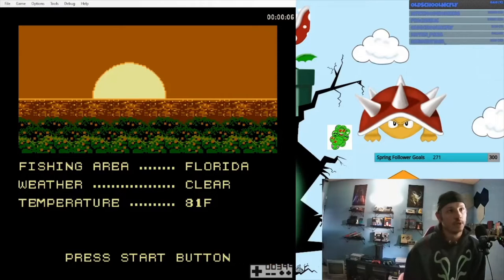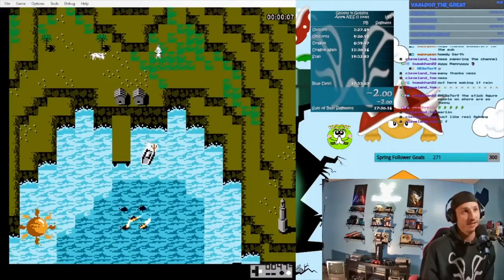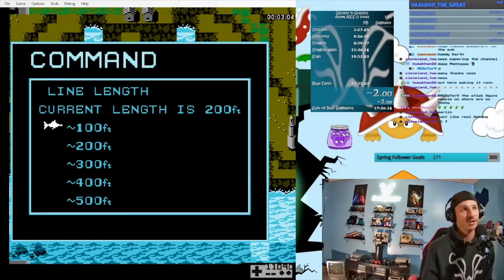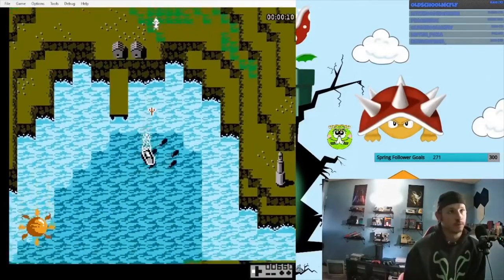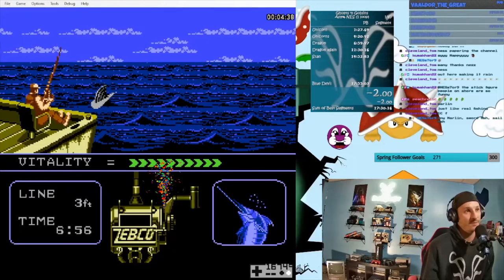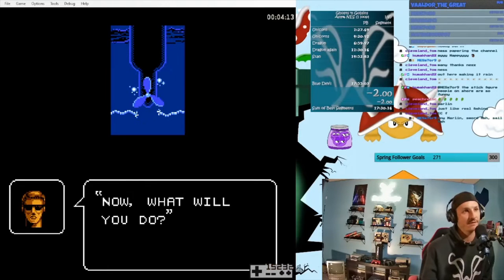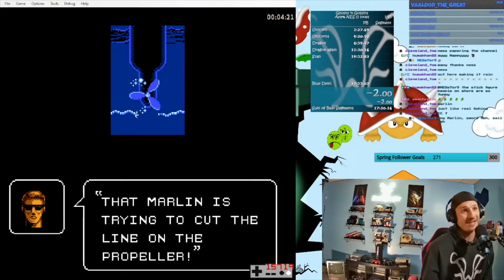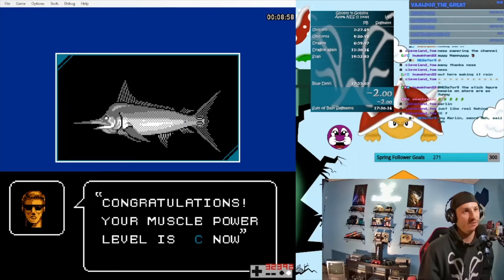2 Minute Tutorials: The Blue Marlin - Quick Tips